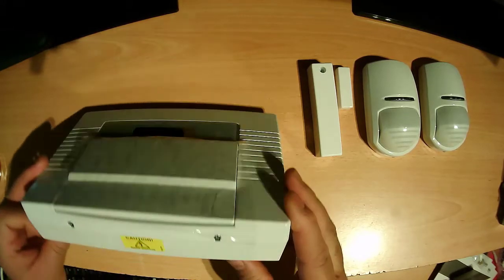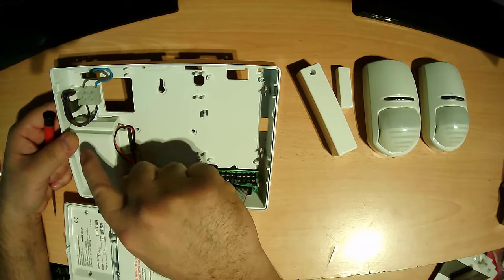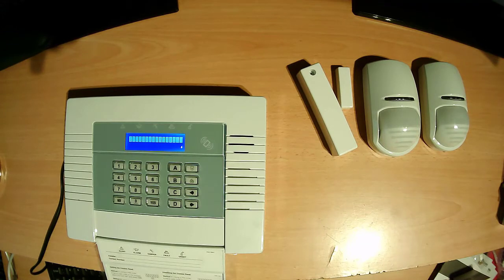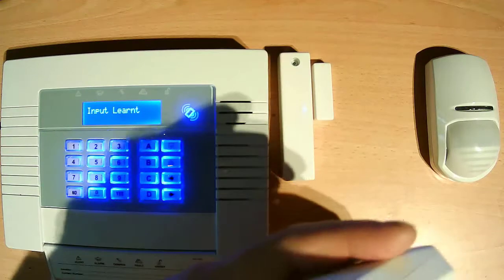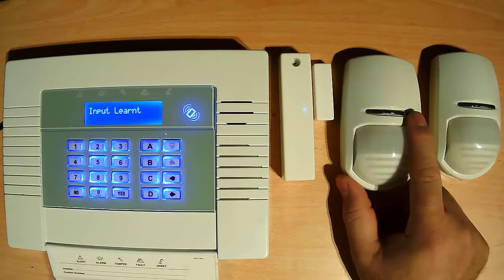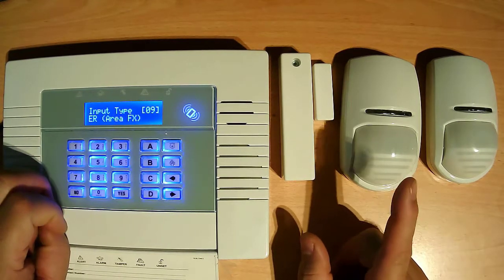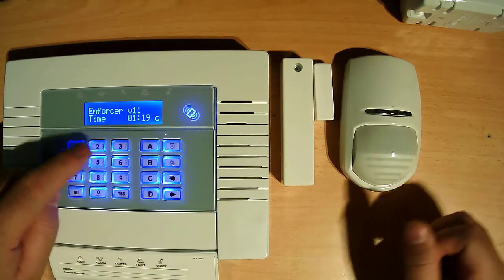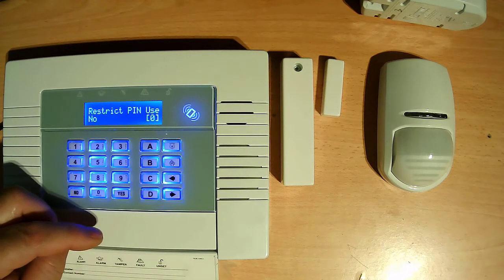New Pyronix V11 Enforcer panel | Program Door Contact | Pet PIR Sensor | Restrict pin off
Our engineer show in this video pyronix v11 enforcer panel kit. What's include in kit show every think in this video i also cover how powered panel and how program door contact sensor and pet pir sensor. We also show how restrict pin off. Any problem related video let me know in comments i will tried to give answer. if you are uk residence in London area we can give services is well if you need. send me email at .

Shortcut:
Intro 00:09
Connect main power 03:11
Learn devices 07:33
Program zone 11:15
Restrict pin off 16:47